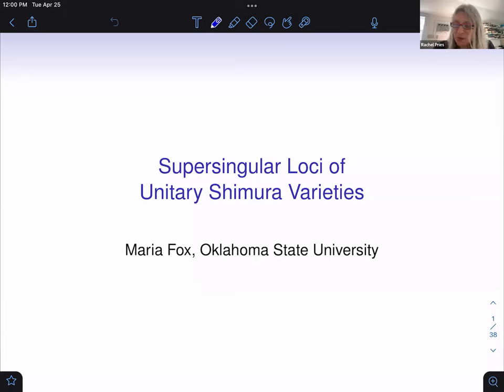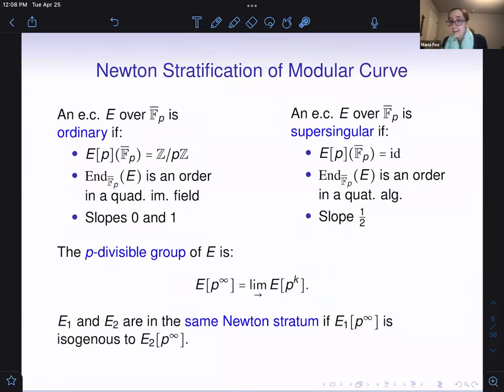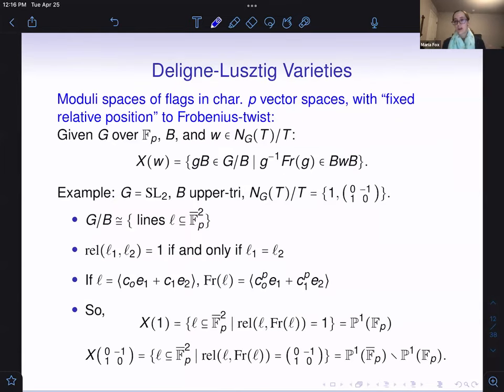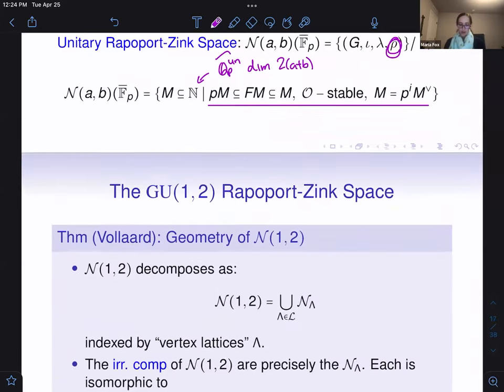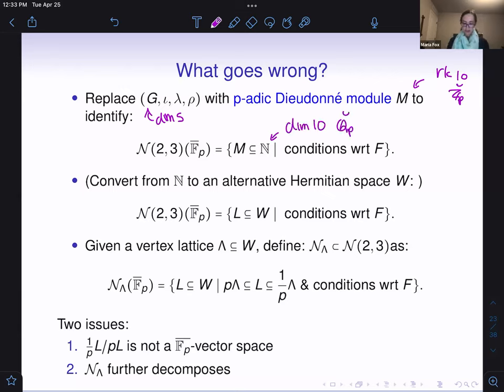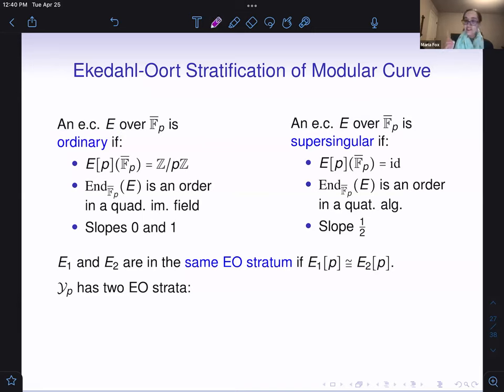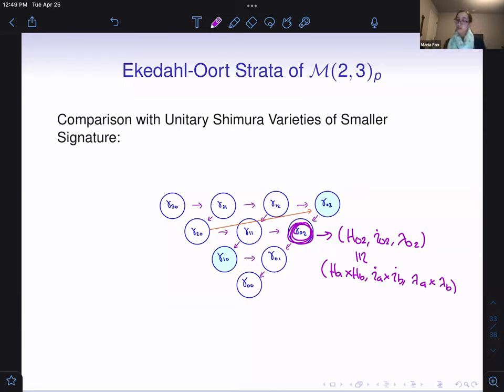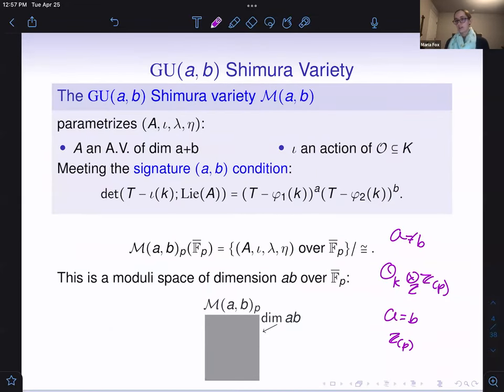Maria Fox, Supersingular loci of some unitary Shimura varieties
VaNTAGe Seminar, April 25, 2023

Links to some of the papers mentioned in this talk